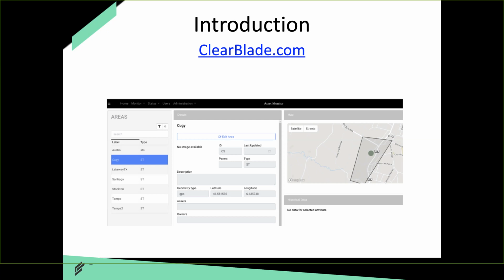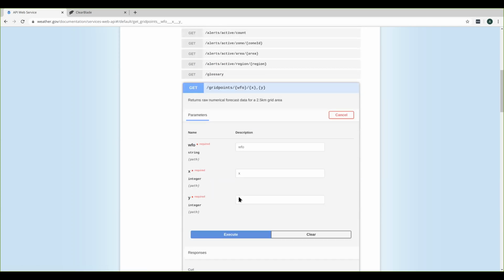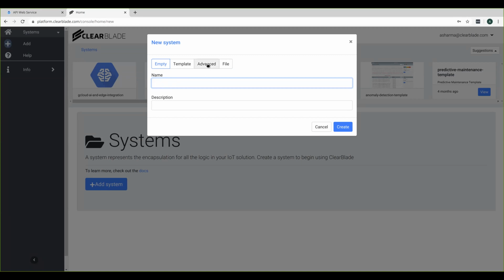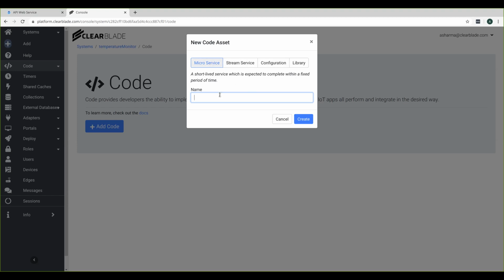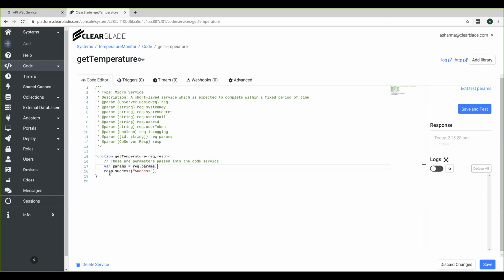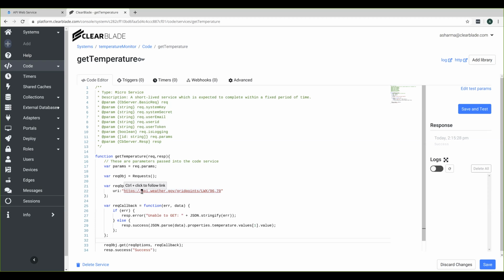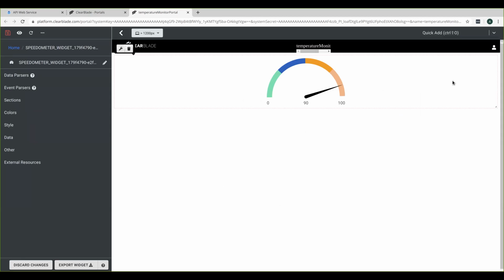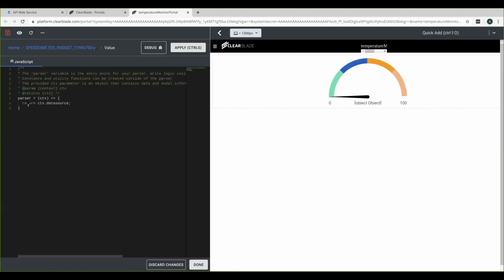ClearLab Session 1 - Capturing data from an HTTP Endpoint using a Microservice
In this first session we created a generic temperature monitoring system.
The system includes a portal with a Speedometer widget that shows temperature data from a microservice that we build.